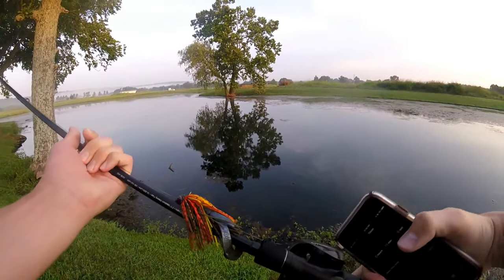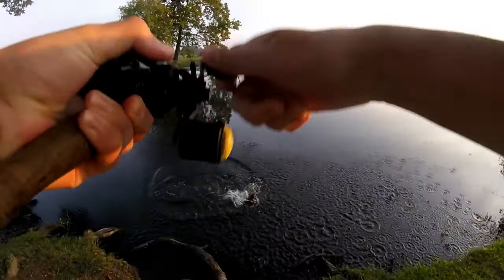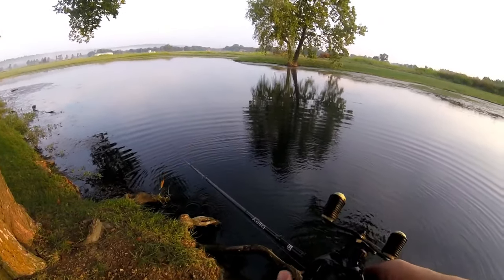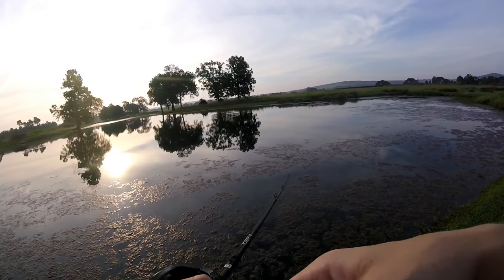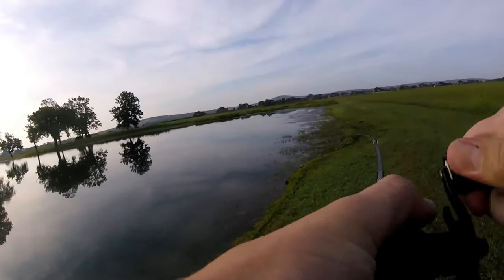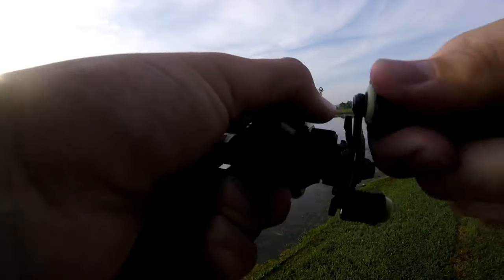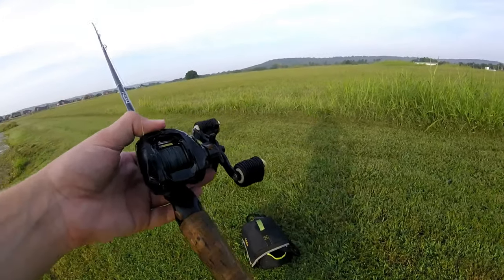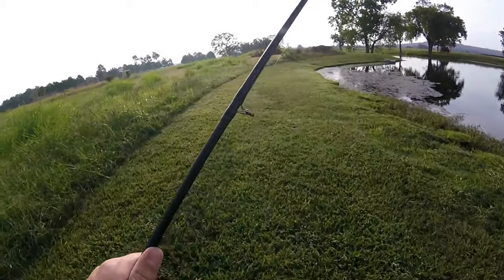CHATTERBAIT VS SWIM JIG Fishing Challenge!!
In this video I give both the swim jig and chatterbait 30 minutes to catch as many fish as they can.